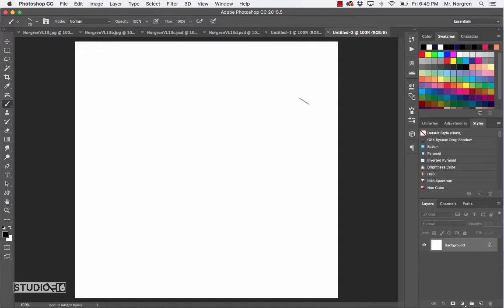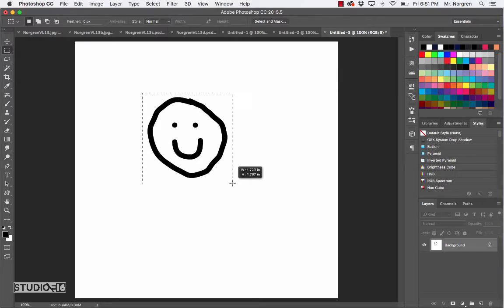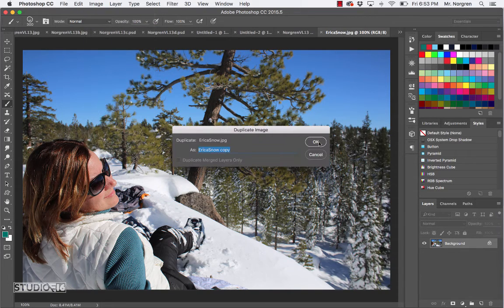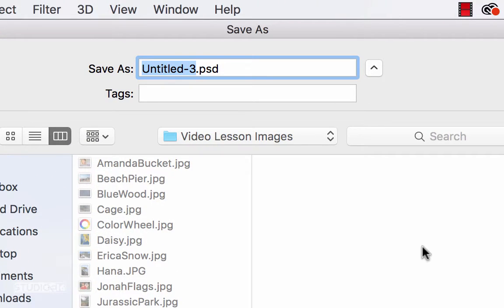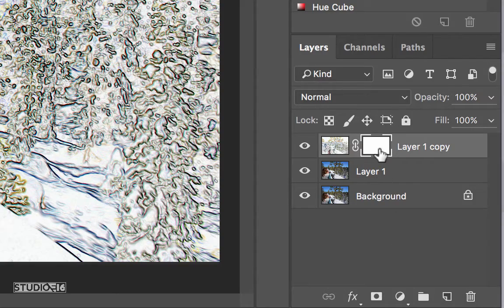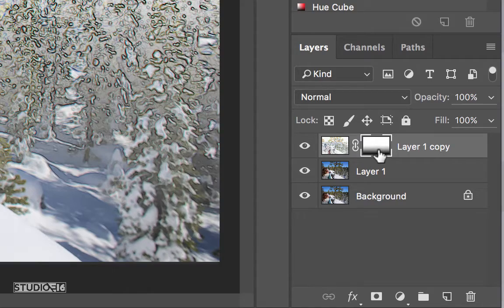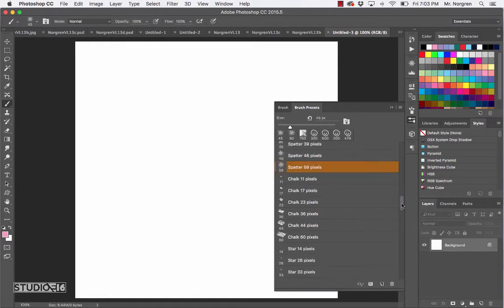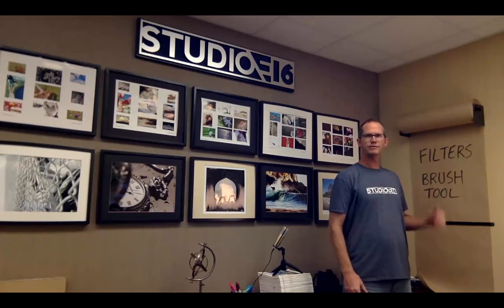VL13 Brushes & Filters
Step by Step Adobe Photoshop Tutorial.

Our thirteenth lesson is titled, “Brushes & Filters.” You will learn how to create your own brushes as well as how to creatively use filters combined with the preinstalled brushes.

Here’s our list of terms:
 1. Brush Tool
 2. Filters

Image Link:
"EricaSnow.jpg"